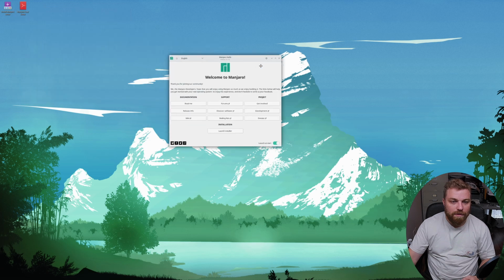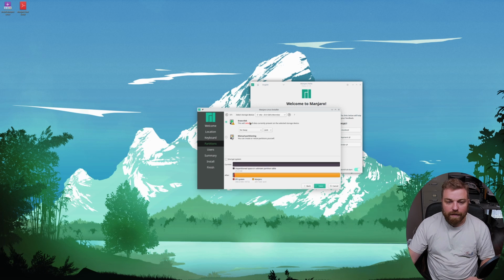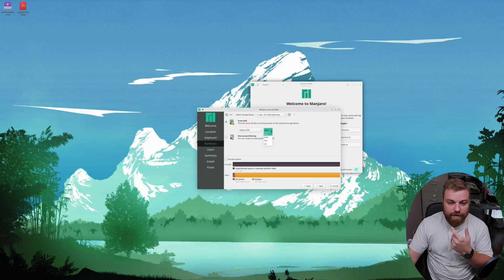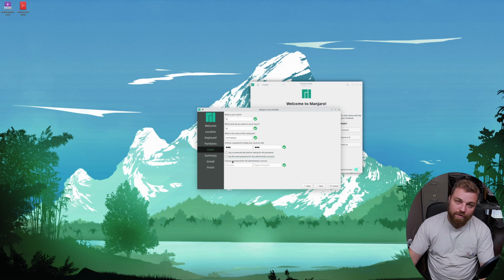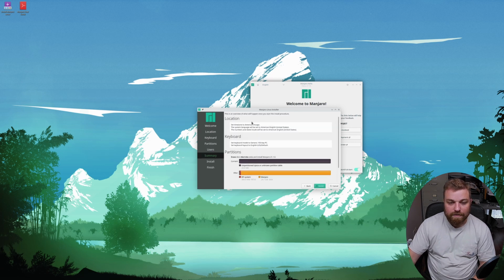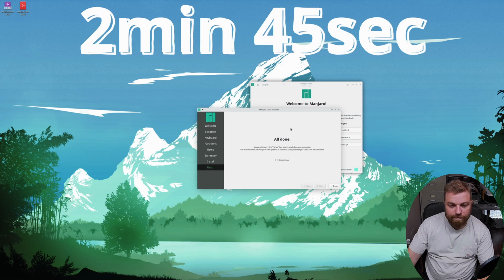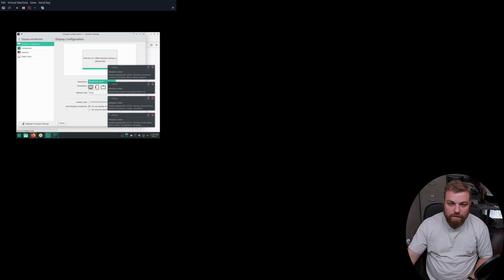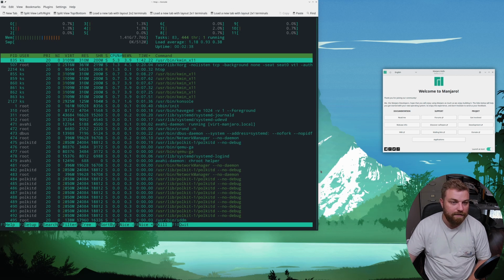How To Install Manjaro Linux - The Fast - Simple - Easy Way - Part 1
In this tutorial, I'm going to show you How To Install Manjaro Linux - The Fast - Simple - Easy Way - Part 1.

Manjaro is an Awesome Arch-based Linux distro. It Brings SPEED, Simplicity, Power, and Security to everyone for FREE! It's by far my favorite Linux distro out there that is pre-built.

The Community of Manjaro " " is amazing and if you have questions, comments, or concerns, you can bet there is someone there that has an answer and are willing to help you, and they keep it clean and professional as well, but they do need you to follow the guidelines. read forum rules!

Not everything you are used to from Windows/MacOS will work on Linux like Affinity, Adobe, and your favorite video editors, which is true for 99% of all Linux distros, without workarounds.

If you want information about my rig, you'll find it below:
My Rig:
AMD Ryzen3950X